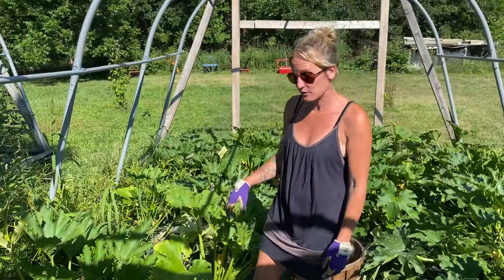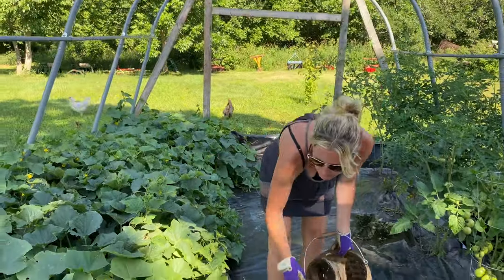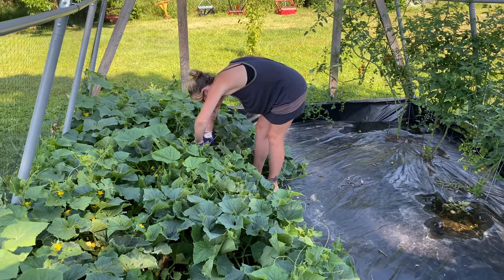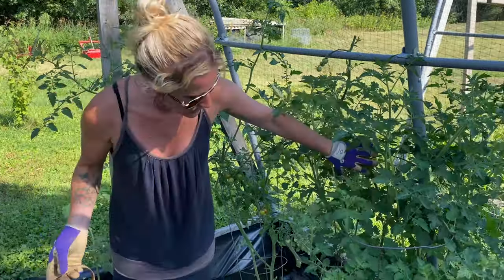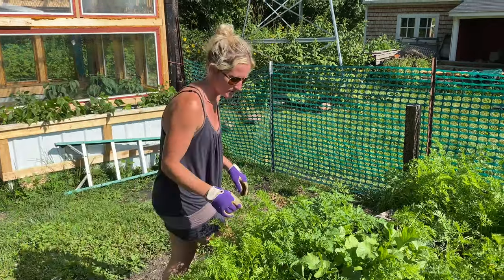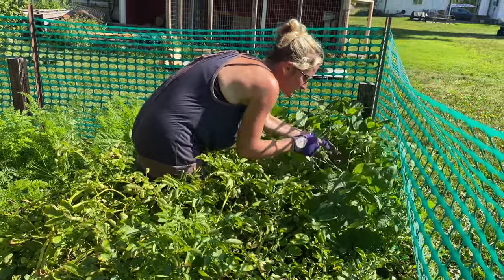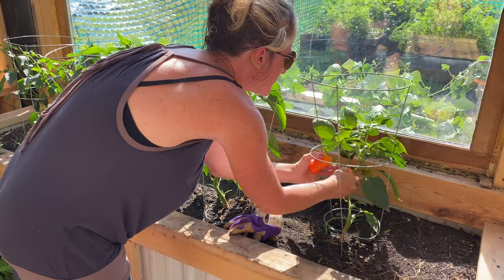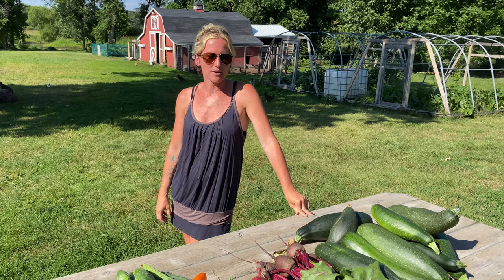Incredible Backyard Garden Harvest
In this video,  Come along as we harvest all of these little goodies we've been growing. The garden is incredible this year! No more grocery store for this summer.  And Vivian is being Vivian again. Chicken Dinner might be coming soon. Enjoy!

00:00 Welcome to Lohre Farm